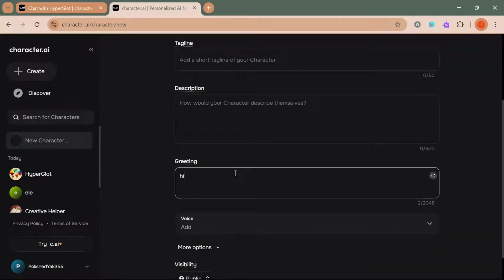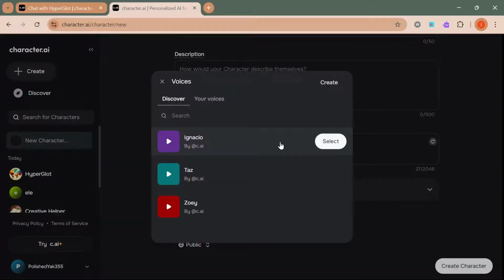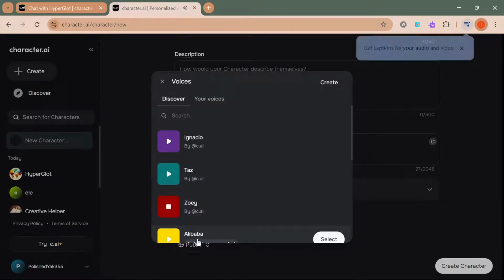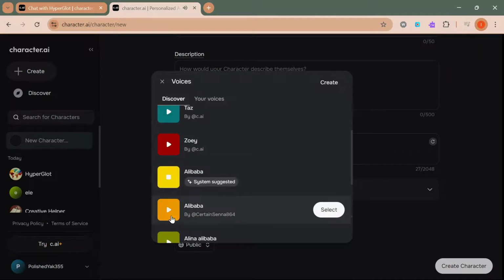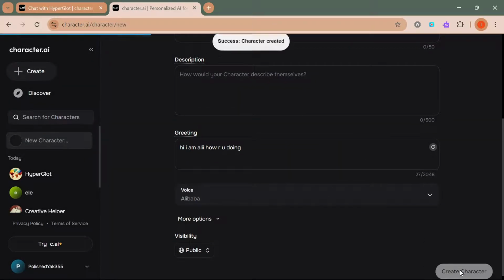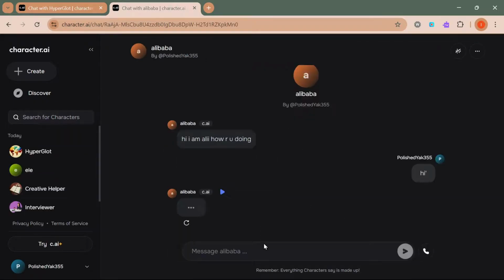How to Enable Voice in Character Ai 2024?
Want to make your Character AI experience even more interactive? In this video, I’ll show you how to enable voice features in Character AI, allowing you to engage with your characters using spoken dialogue. It’s a fun and immersive way to bring your AI conversations to life!